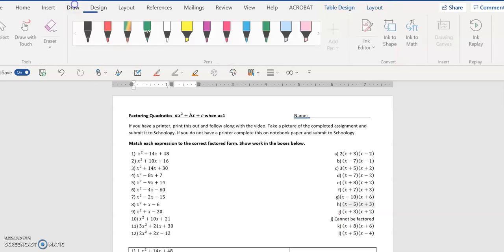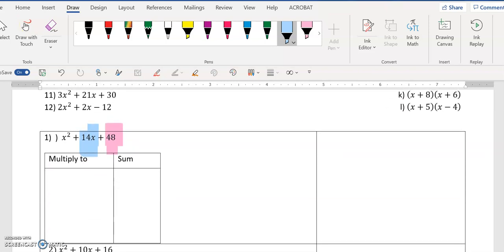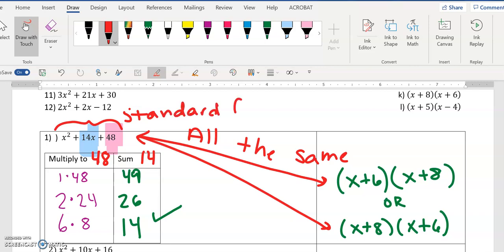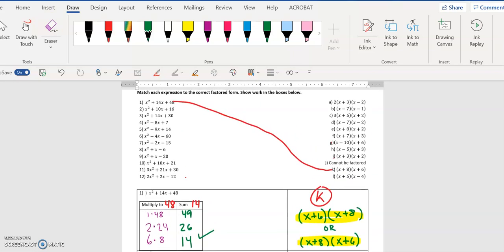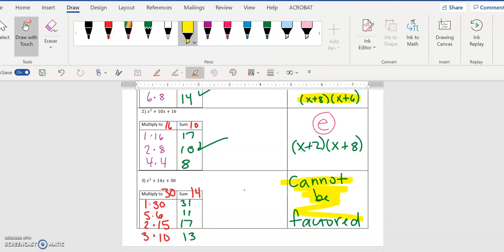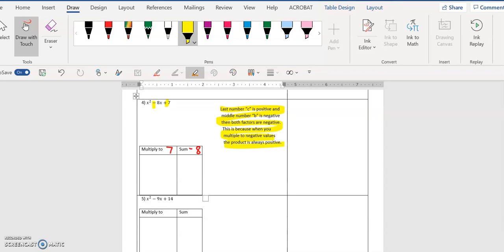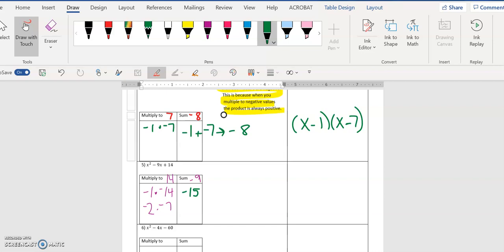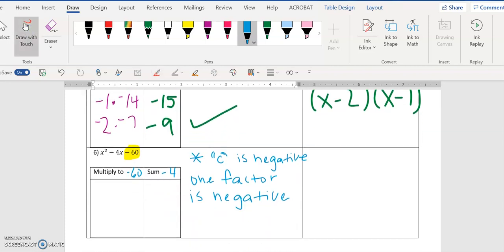Alg factor a=1 matching part one